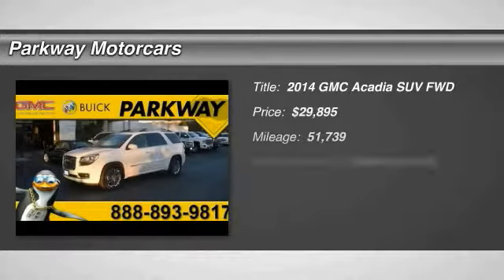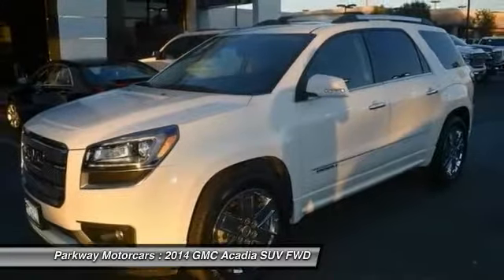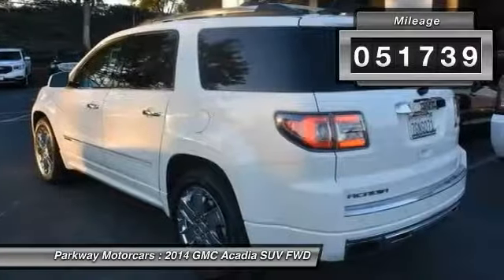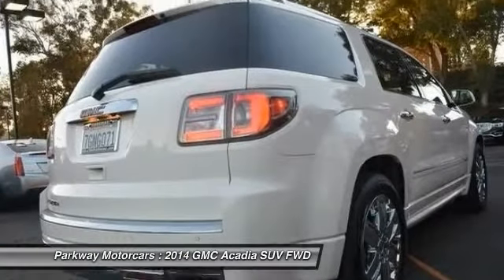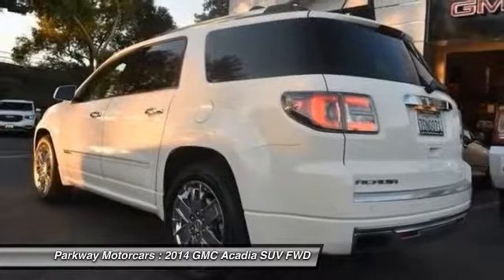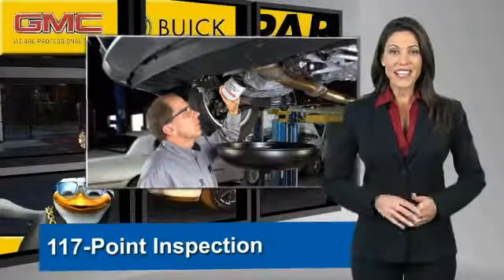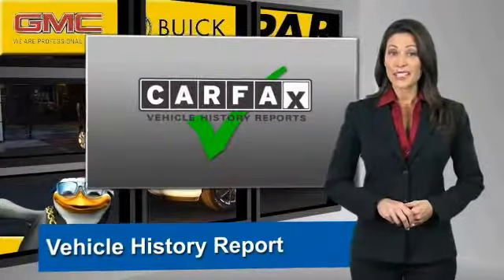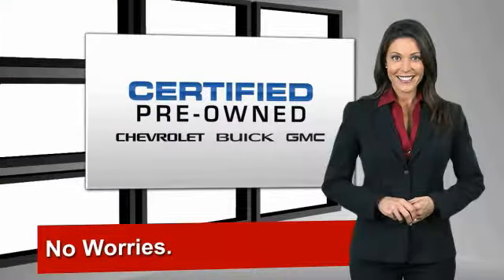2014 GMC Acadia Valencia CA 118743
2014 GMC Acadia Denali

Parkway Motorcars
24075 Magic Mountain Parkway

2014 GMC Acadia Denali Summit White 3.6L V6 SIDI New Price!brbrClean CARFAX. CARFAX One-Owner. CLEAN CARFAX, ONE OWNER, FULLY LOADED!!, COME SEE WHY PEOPLE LOVE PARKWAY, WE WONT BE UNDER SOLD, CERTIFIED VEHICLE, WE WANT YOUR EXPERIENCE TO BE THE BEST CAR BUYING EXPERIENCE YOU HAVE EVER HAD, GET MORE FOR LESS ONLY AT PARKWAY, EXCELLENT CONDITIONS, Acadia Denali, 3.6L V6 SIDI, 6-Speed Automatic, FWD, Summit White, Ebony w/Leather-Appointed Seat Trim.brbrAwards:br * 2014 KBB.com Brand Image Awards Please call Shawn at or Anthony at !